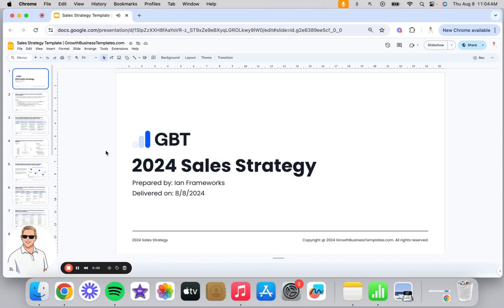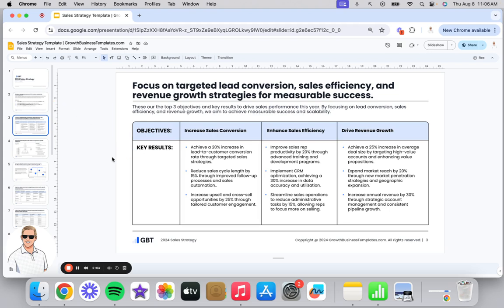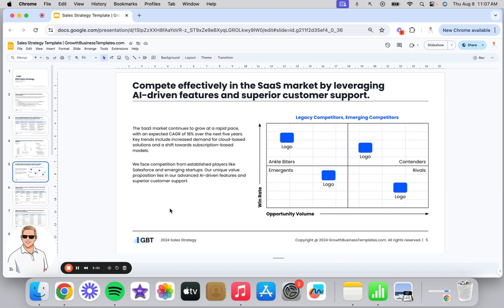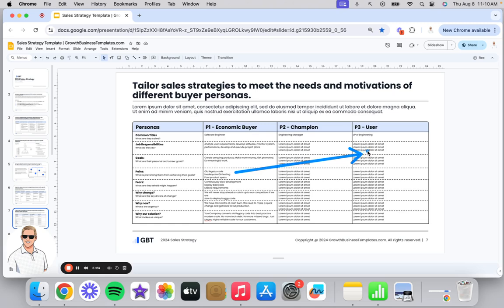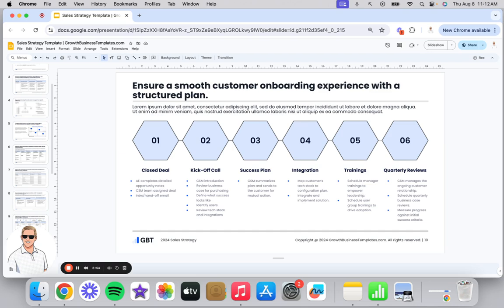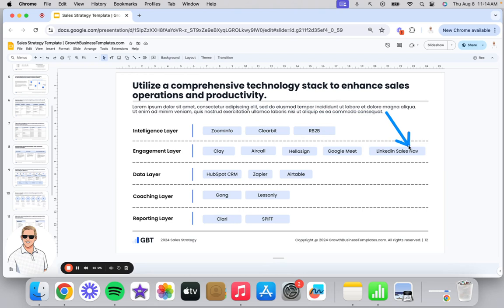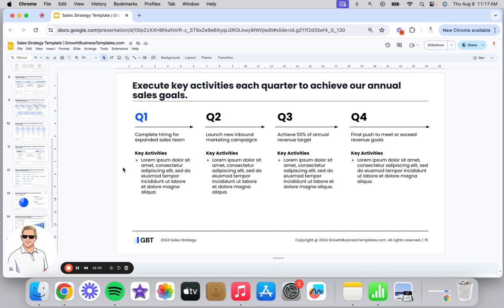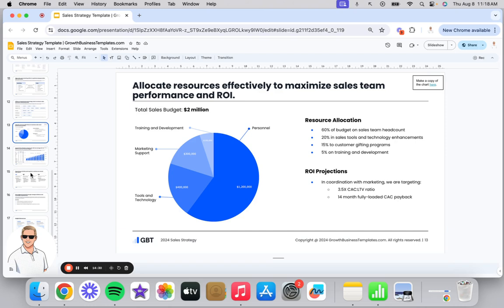How to Create a Sales Strategy Plan for B2B SaaS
This is how I build a sales strategy in Google Slides for our venture-backed, B2B SaaS company. It's how I present my sales strategy to our CEO and executive team in order to get their buy-in. In this video, I walk you through my Google Slide template so that you can copy it and personalize it for yourself.